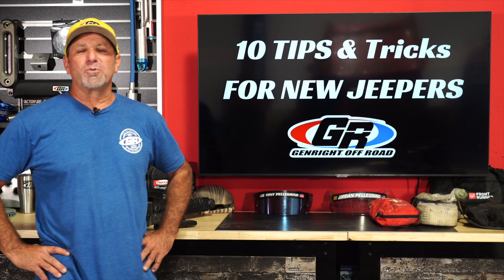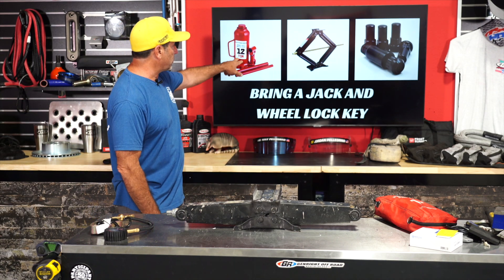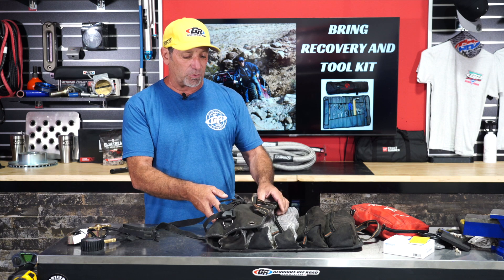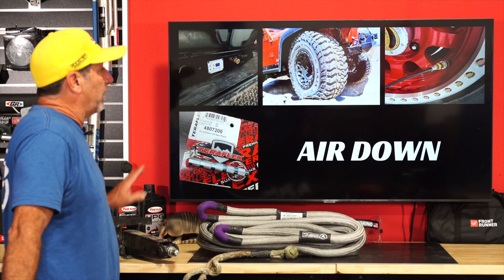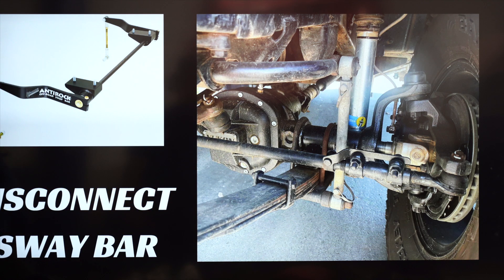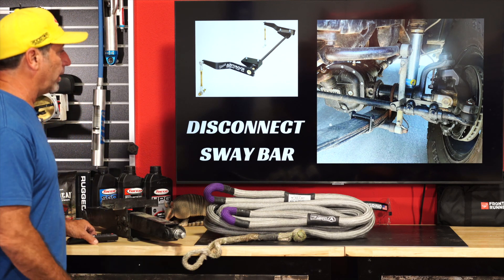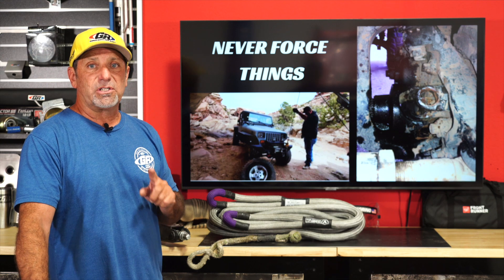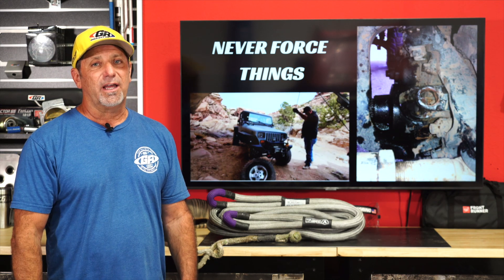10 Things EVERY New Jeeper Needs To Know Before They Go OFF-ROADING For The First Time!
Here is another great Tech Talk for first time Jeepers and those that want to get better and be more prepared.  Also, if you haven't already checked it out, take a look at our multi part Terminology Series for all the terms you need to know.